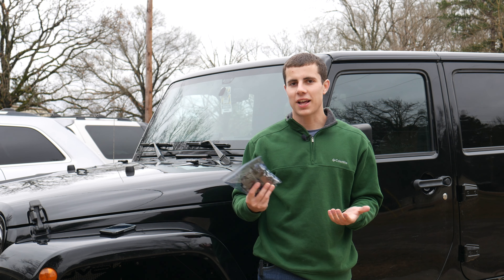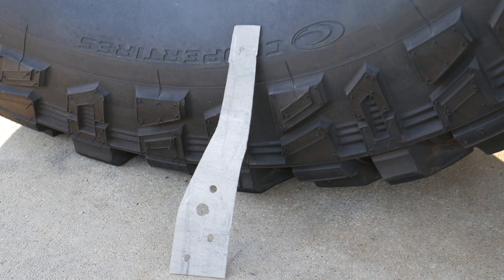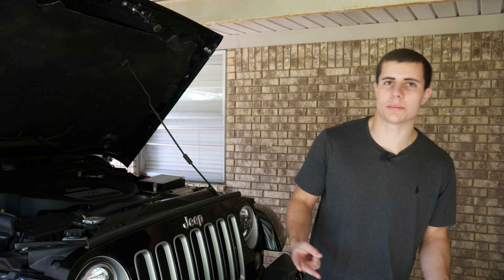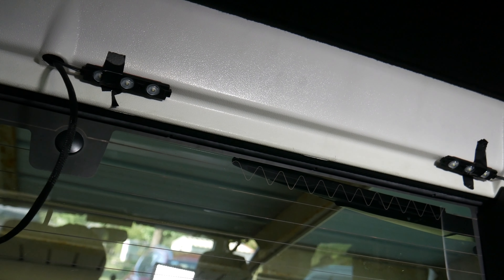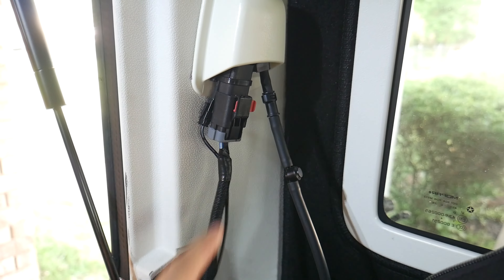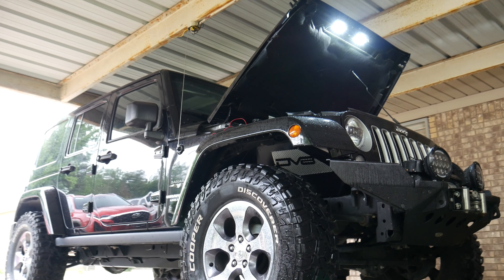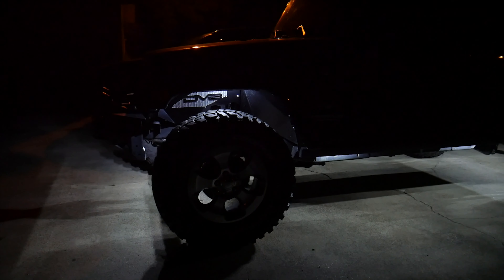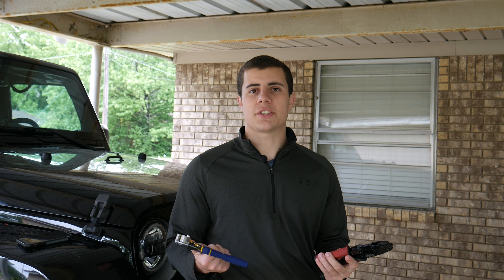Four must-do DIY light mods - Rock, Puddle, Cargo, and Under Hood lights (Jeep Wrangler)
We take on 4 useful and low-cost light mods that every Jeep wrangler owner should do. I did these projects on a 2016 JK, but you could do them on JLs, JTs, TJs, and other vehicles.

Switch Panel / Control Assembly
Wire Stripper
Wire Crimper - (at Home Depot)
Heat Shrink

Chapters:
0:00 Intro
0:47 Light Review
1:22 Convenience/ Puddle Lights
3:50 Under Hood/ Engine Bay Lights
4:51 Cargo Area Lights
6:50 Full Rock Lights
8:53 Night Test
10:22 Final Thoughts

-- Convenience / Puddle Lights --
4 light pods under the Jeep's rock rails that turn on automatically with the dome lights (whenever the Jeep is unlocked or door is open).

-- Under Hood/ Engine Bay Lights --
2 Light pods and a switch under the engine bay. How useful!!

-- Cargo Area Lights --
2 Light pods to brighten up the cargo area and your heart.

-- Full Rock Lights --
Adding light pods under each fender of the jeep and the front and rear bumpers. How exciting!